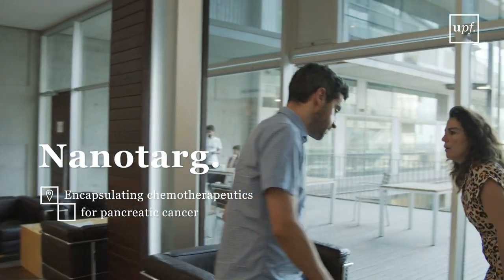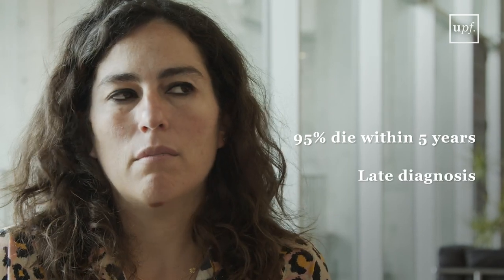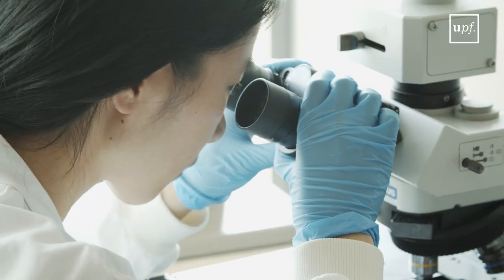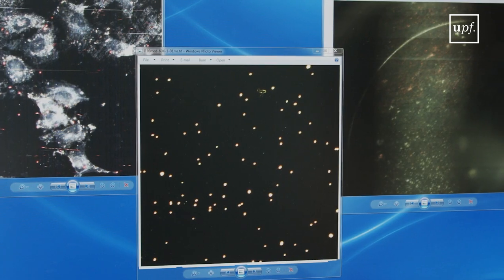Nanotarg: Encapsulating chemotherapy to fight pancreatic cancer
This project aims to develop a new tool for the diagnosis and treatment of ductal carcinoma of the pancreas, one of the most frequent forms of pancreatic cancer. Led by researchers Rubén Vicente, from the Laboratory of Molecular Physiology, and Pilar Rivera, from the Integrative Biomedical Materials and Nanomedicine Lab, it consists of the preclinical validation of a technology platform based on biodegradable nanocapsules capable of accumulating in the tumour both a contrast agent for early diagnosis and anti-tumour drugs to treat the disease.
The initiative has been awarded funding under the ‘Product’ category of the Catalan Secretariat of Universities and Research’s Knowledge Industry programme, aimed at developing prototypes and exploiting and transferring research results.